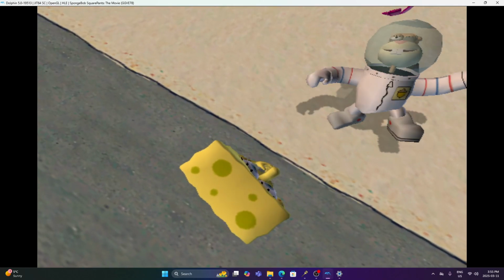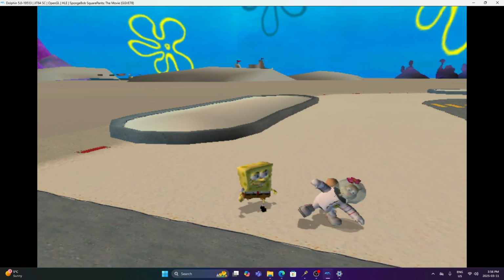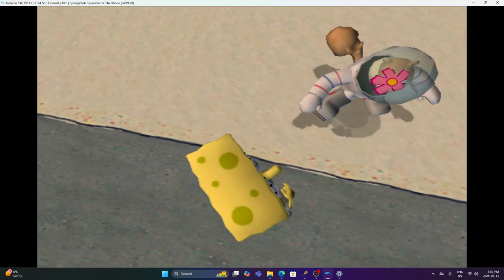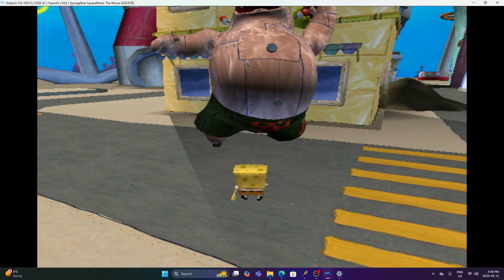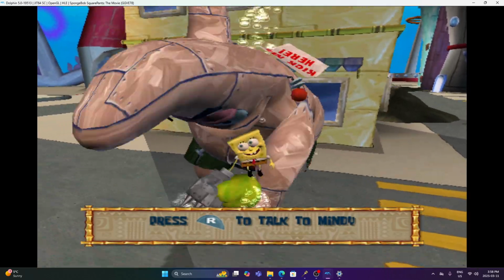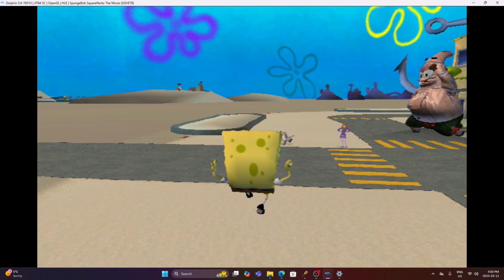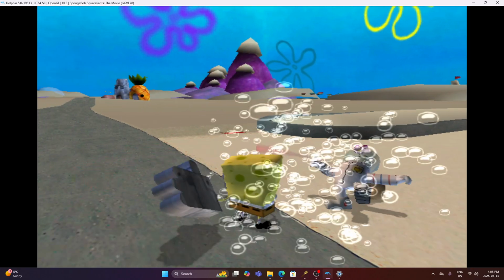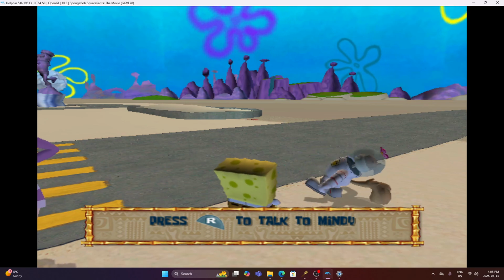I imported Sandy from Xbox bfbb to GameCube Movie game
yes this is a thing you can use the Xbox models with the Xbox textures  however you have to use the GameCube animations  the Xbox animations are a different version and they won't work in the GameCube version